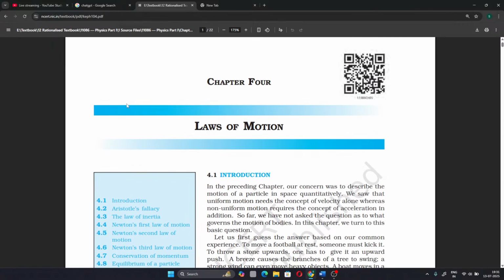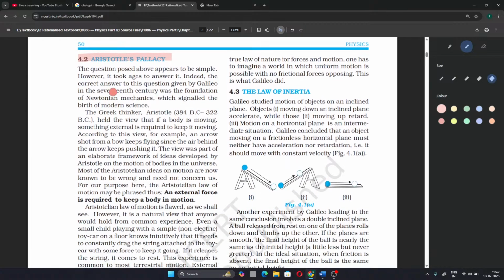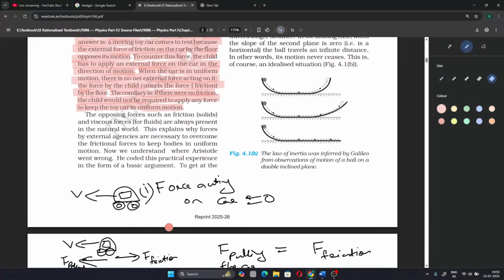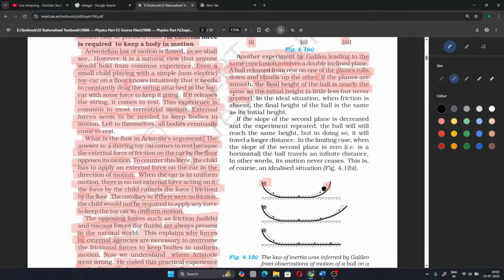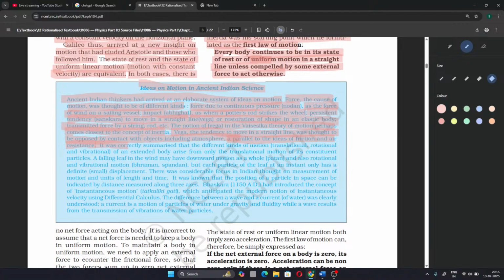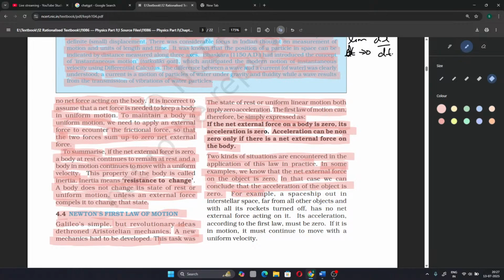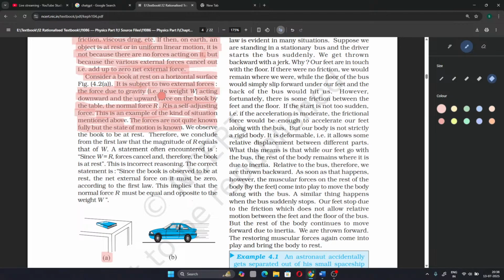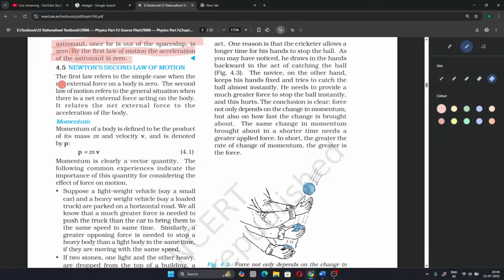Laws Of Motion Class 11 Physics Part-1 (revision self study)(Speed run)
NCERT based NEET Preparation - Class 11 Physics - Chapter 4- Laws of Motion - revision self study. Part - 1